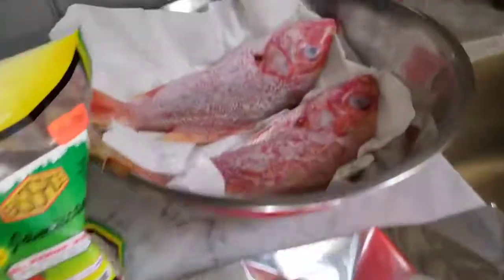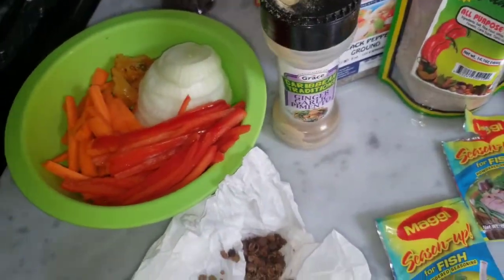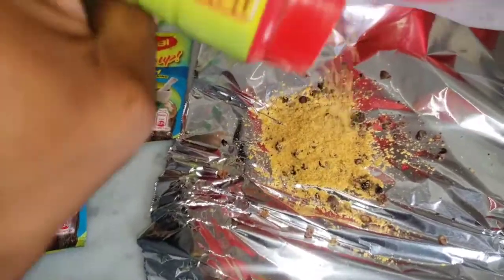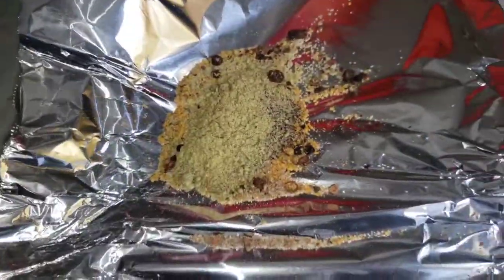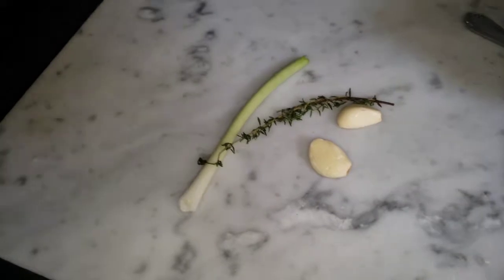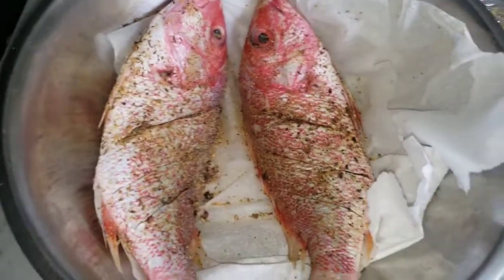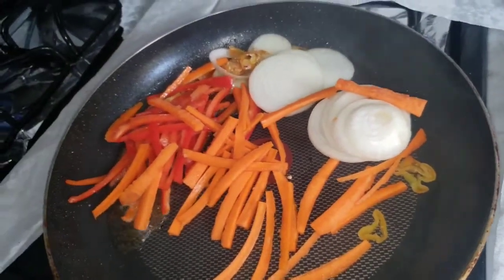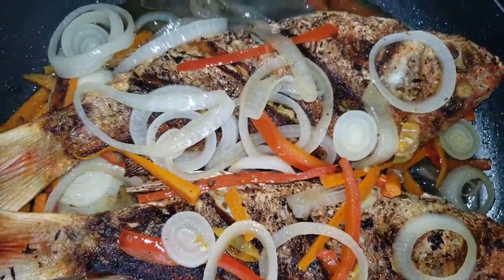Escovitch Fish - Jamaican Style